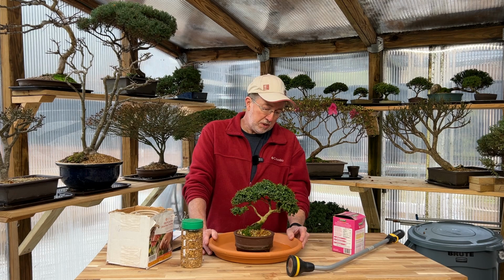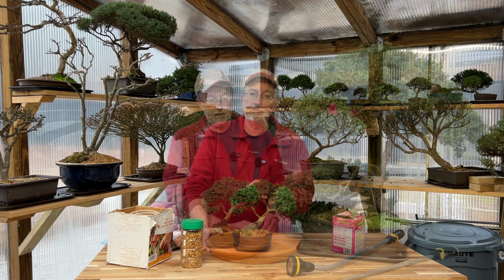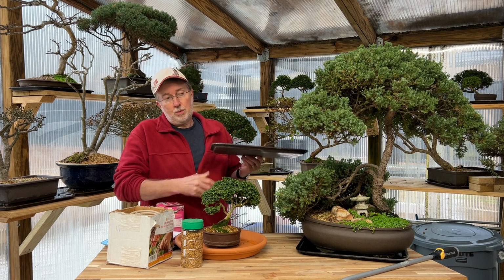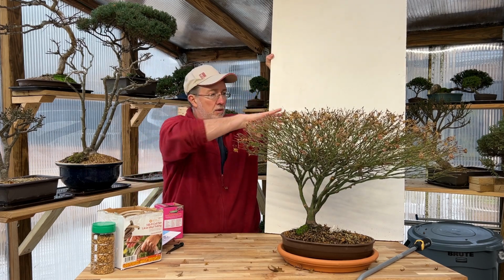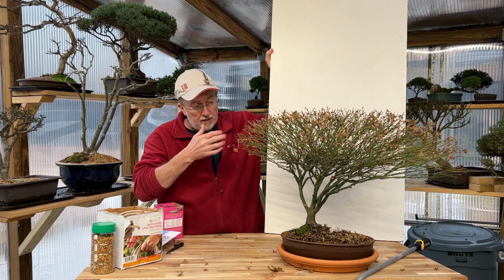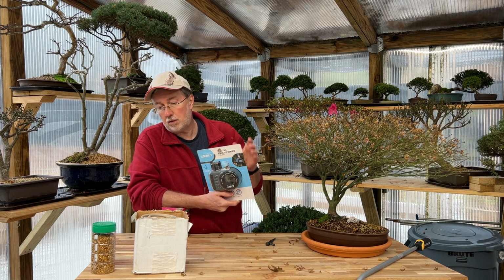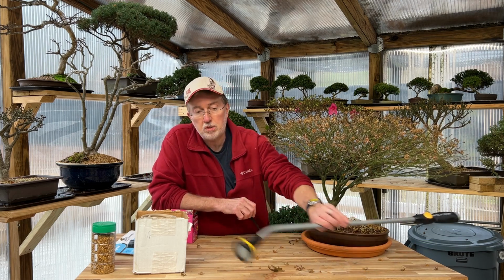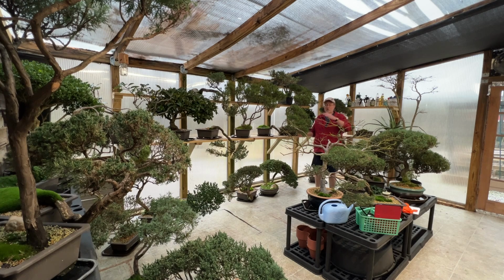How To Create STUNNING Bonsai for Beginners (3 Easiest Types)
Not all trees are well suited for training into bonsai. Some are less difficult to have immediate success with. In this video I cover what I believe to be 3 simple species of tree that are beginner friendly and have the potential for long term success. I also discuss how to start smaller varieties that are better suited to apartments and take up less space.  Below I will leave links to some of the best products for cultivating bonsai and will help you along your journey with BONSAI.

✅Products:

Bonsai Tools Set

Raindrip R560DP Automatic Drip Irrigation Watering Kit

Schultz 1.5Lb Bloom Plus